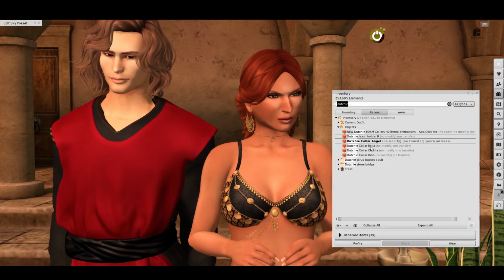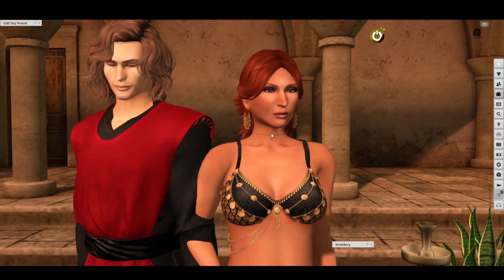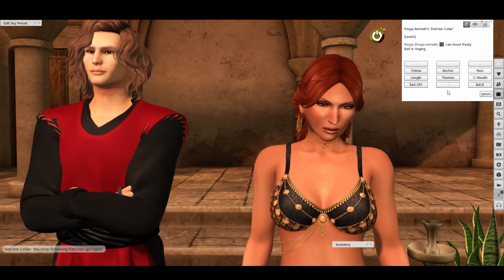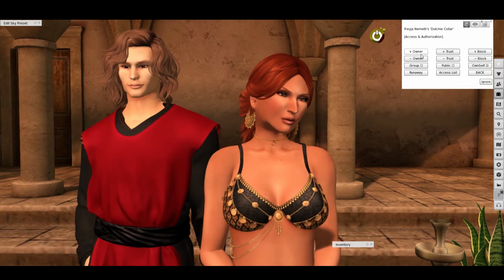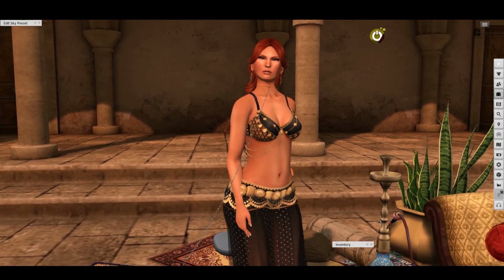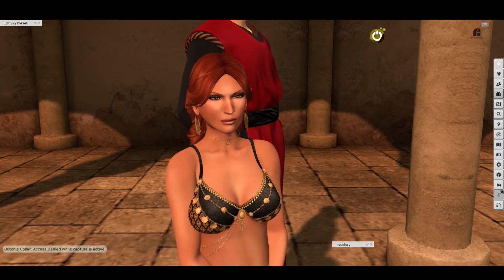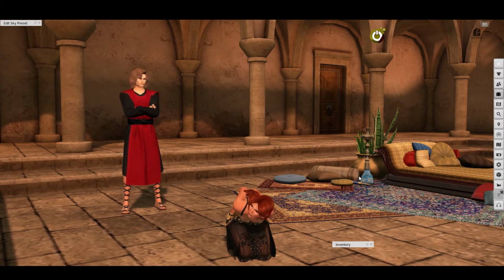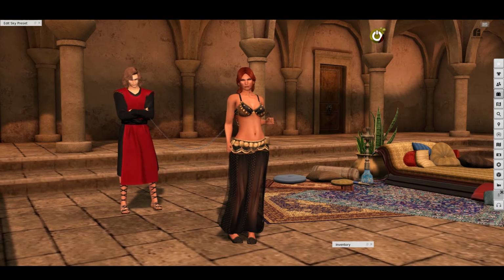Otherworldly Ep 74 - Collared by Dutchie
A look at the new collars released by Dutchie.